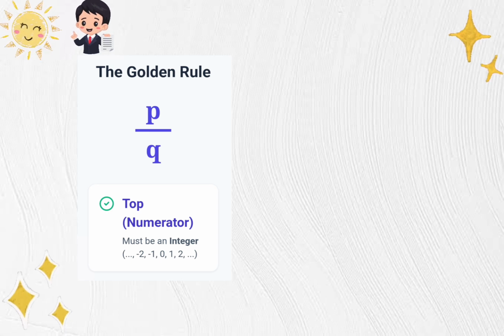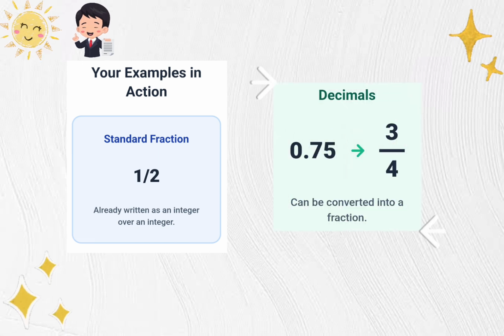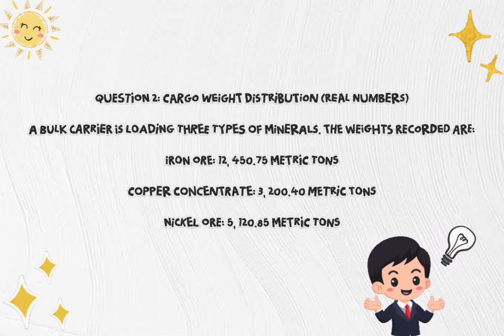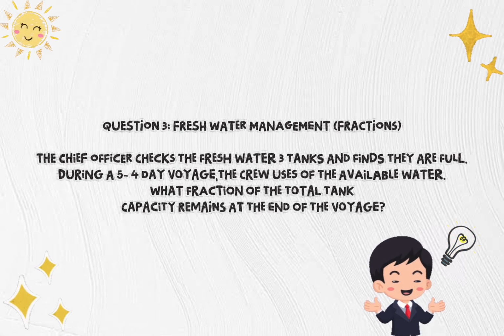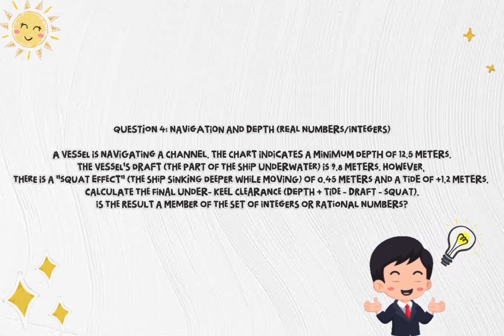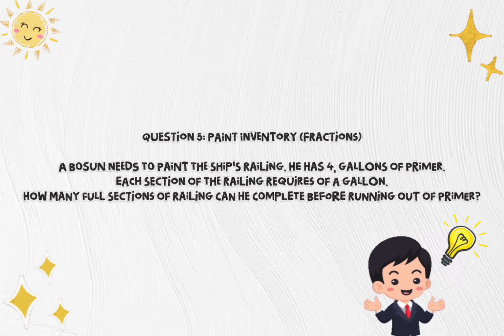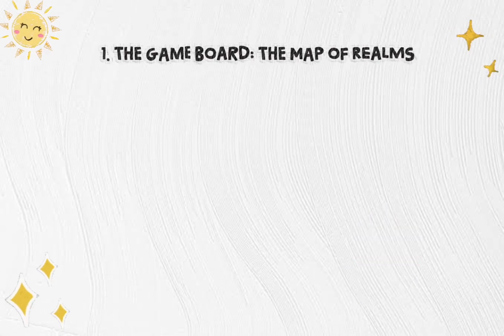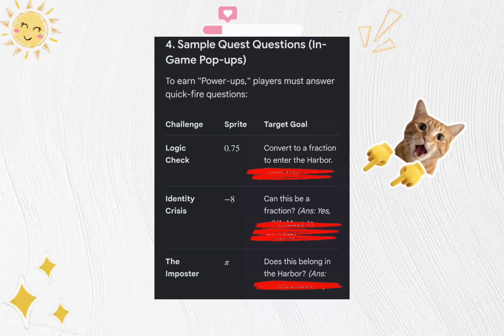Fractions and Set of Real Numbers